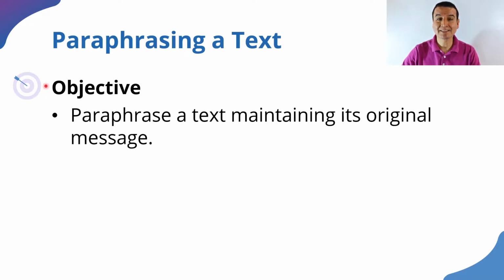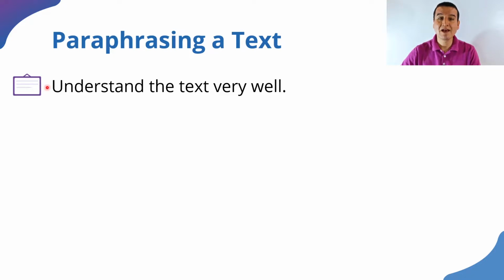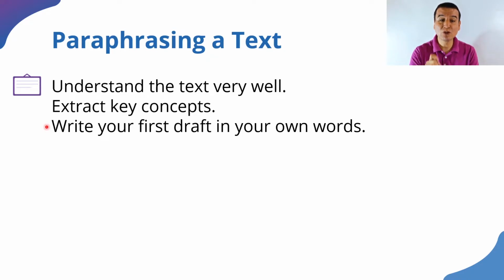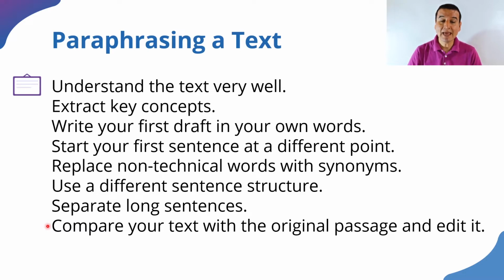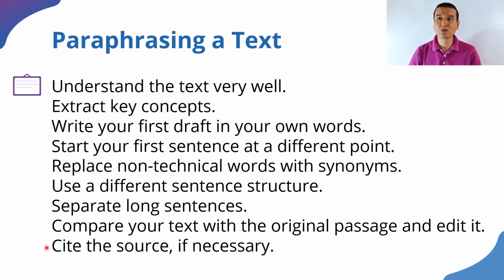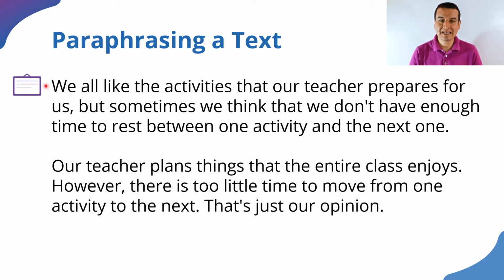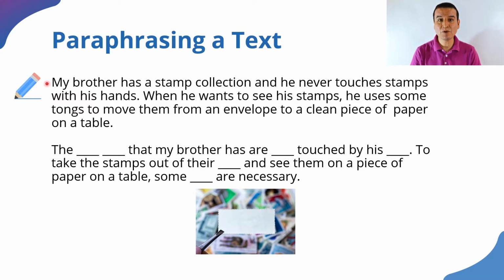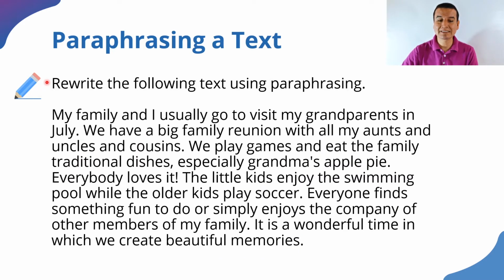Paraphrasing a Text